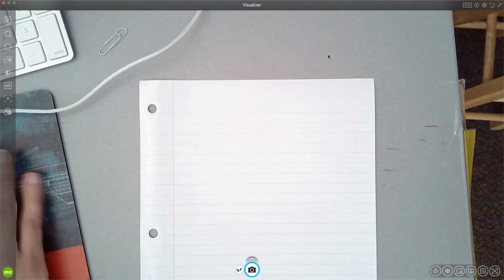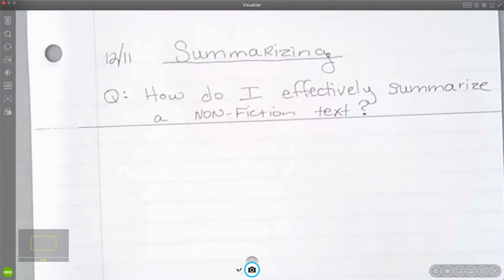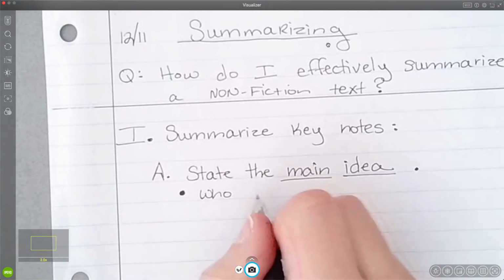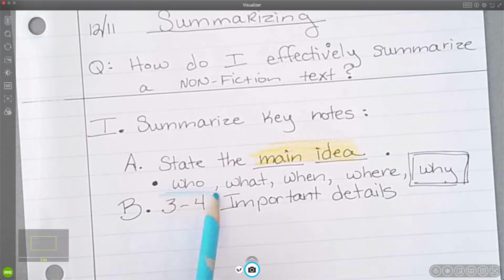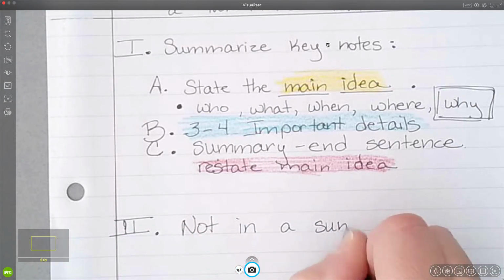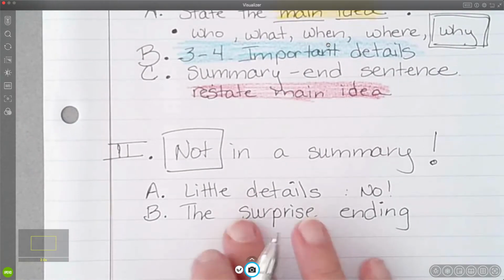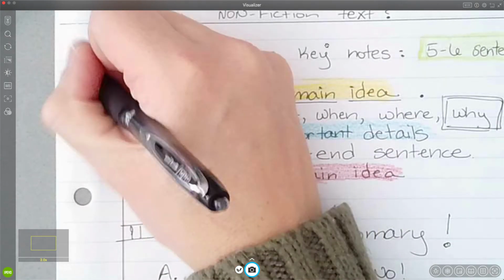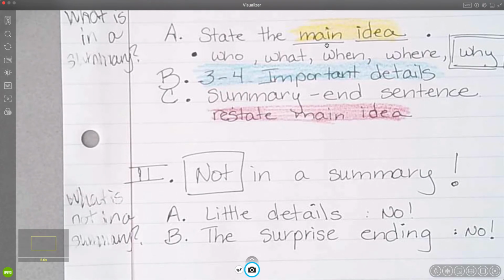sub video 12/11/19